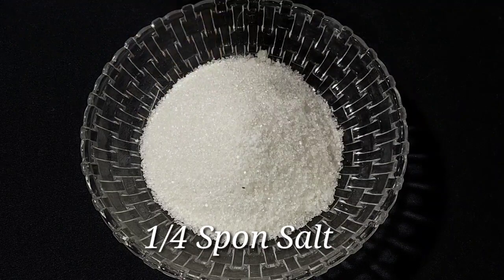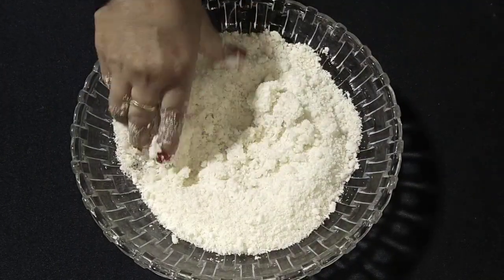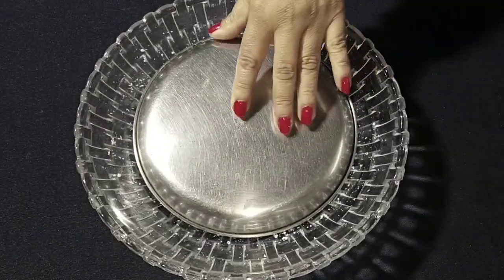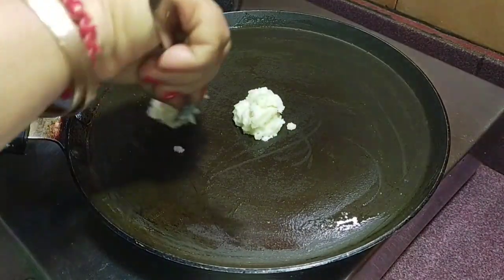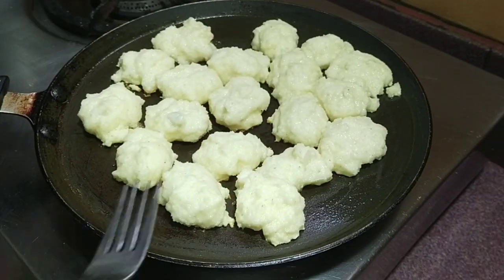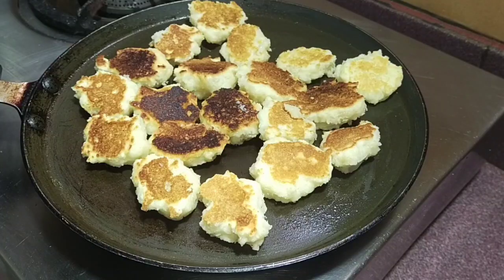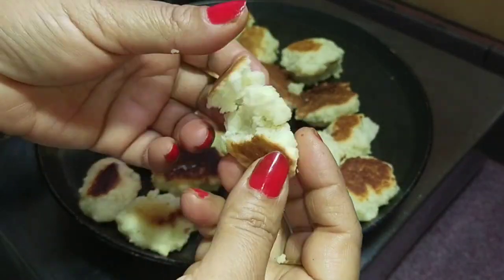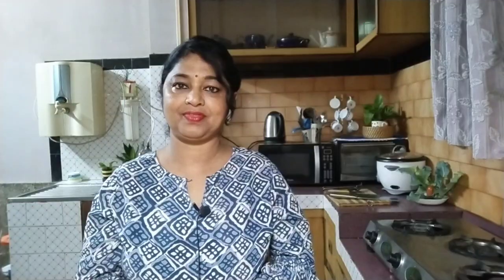এনেকৈ তেল নিদিয়াকৈ চুজিৰ পিঠা খাইছেনে , বিস্কুটৰ দৰে Suji Pitha || Chef Monmi's Kitchen